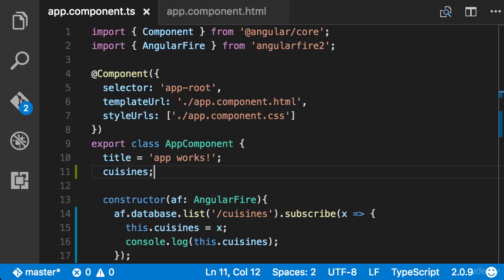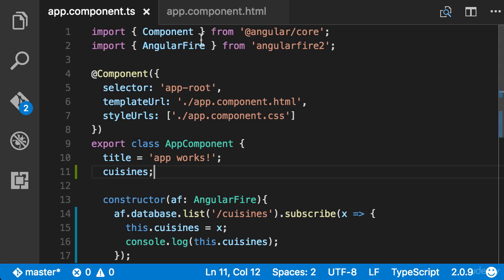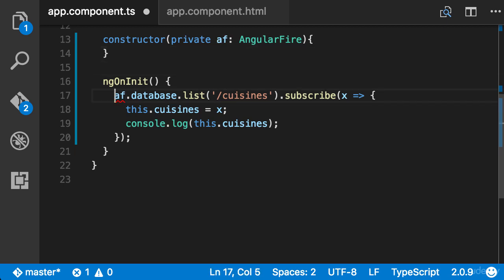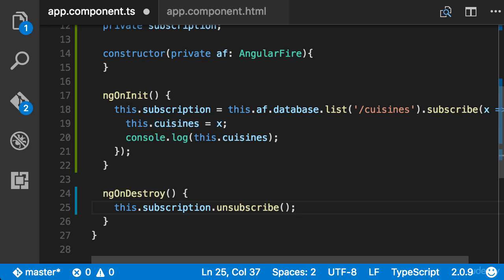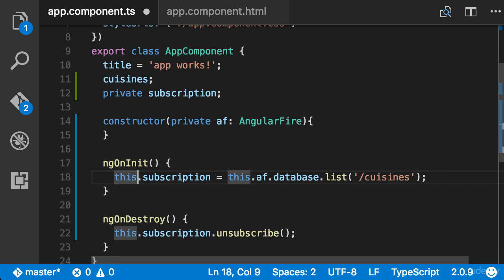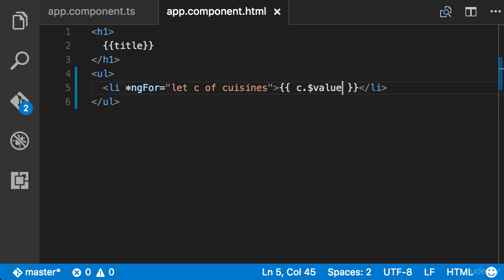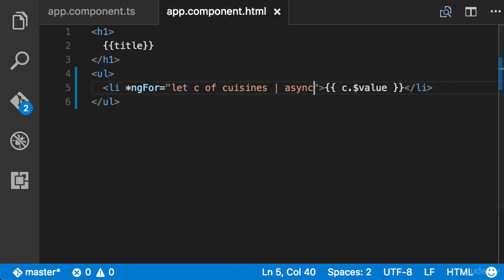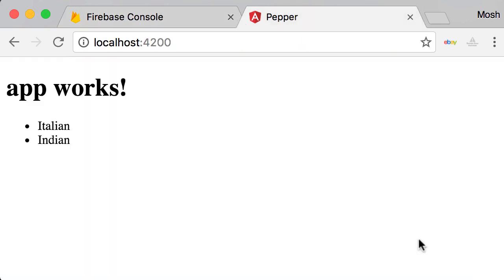Angular | BEAwA #8 - Async Pipe [By Mosh Hamedani]